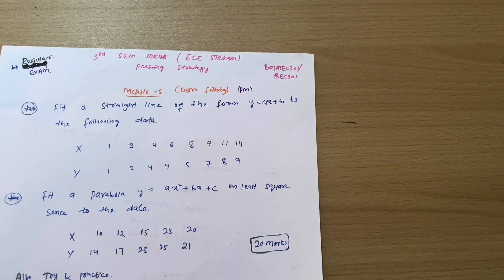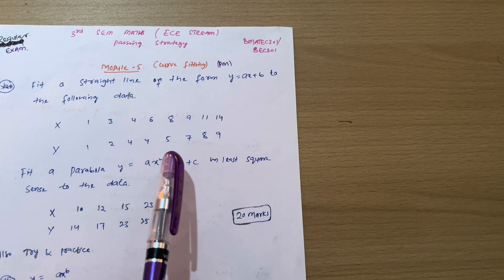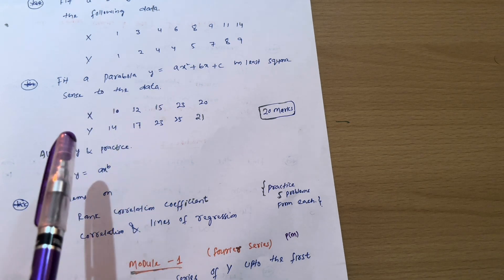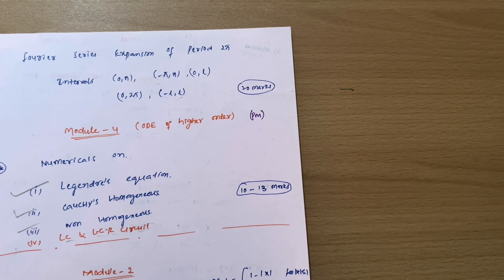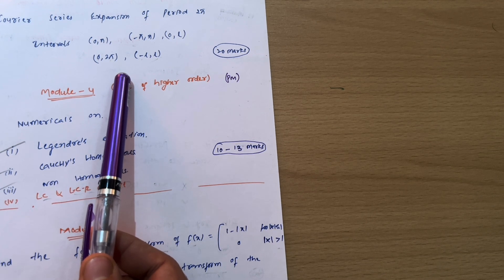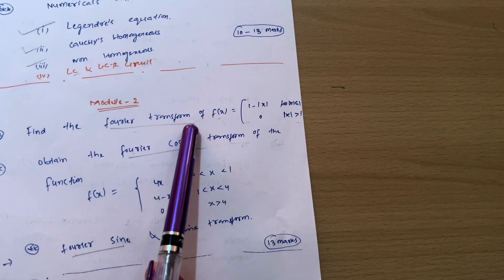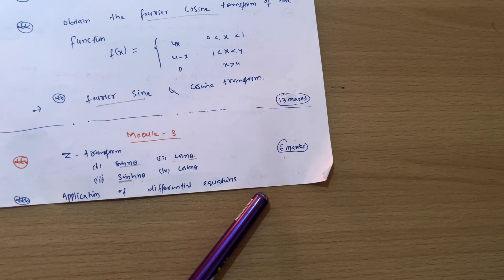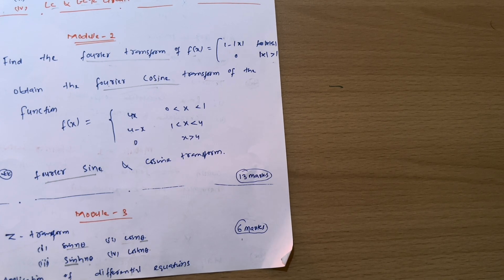3rd Sem Mathematics Ece Stream Important Questions 📝💯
3rd Sem Mathematics Ece Stream Important Questions 📝💯vtu

Your Queries,
mohsin ali 14
engineering mathematics
engineering mathematics 3 for ec branch vtu
3rd sem mathematics vtu
3rd sem maths vtu for ec branch
bmatec301 passing package
how to pass m3 in vtu
how to pass vtu maths
bmatec301 important questions vtu
vtu bmatec301
BMATEC301
Fourier series
z transform
curve fitting
inverse fourier transform
lines of regression
coefficient of correlation
harmonic fourier series
practical harmonic fourier series
harmonic analysis in fourier series
3rd sem mathematics vtu model question papers
First harmonic series